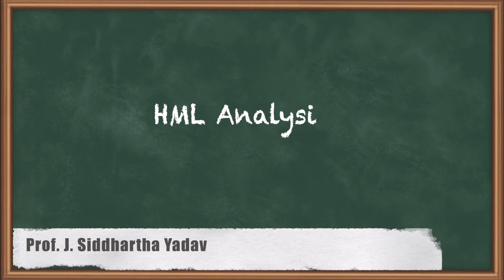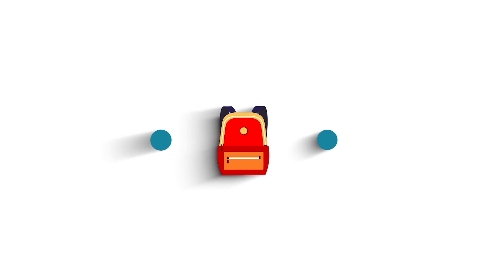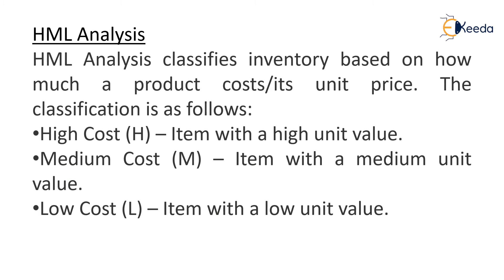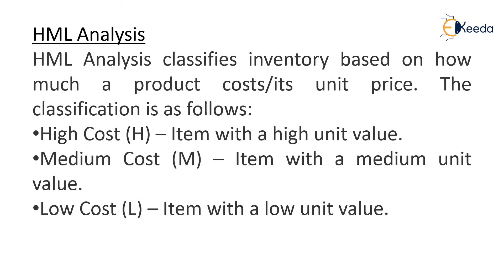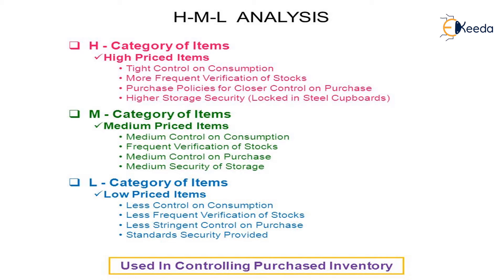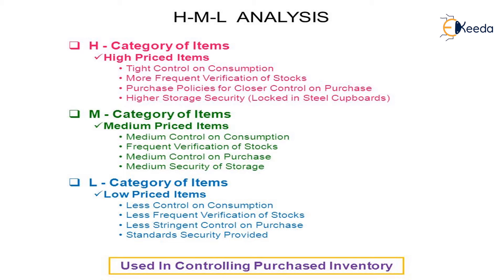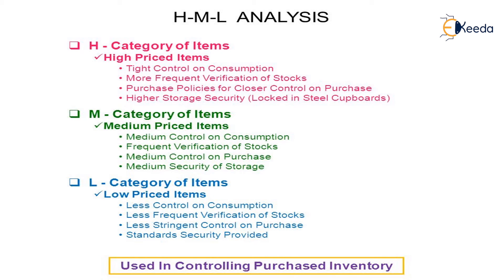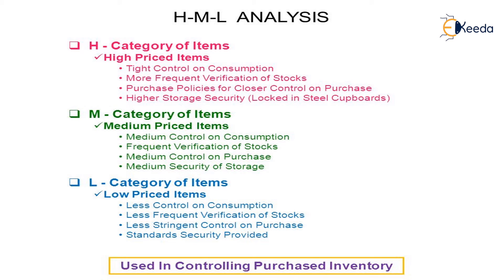HML Analysis - Inventory Control - Production Planning and Control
Video Name - HML Analysis

Chapter - Inventory Control

Happy Learning!